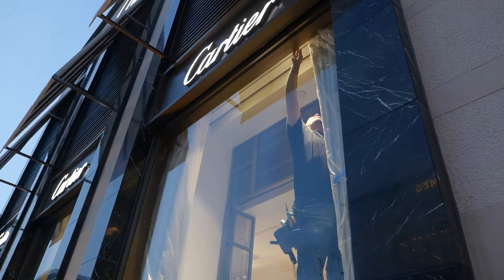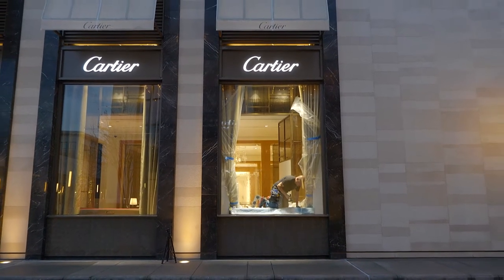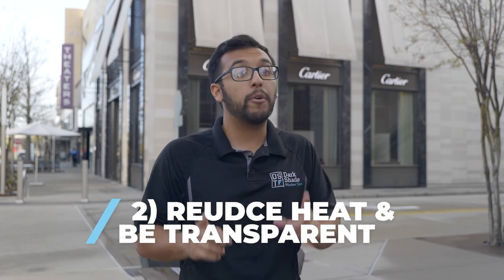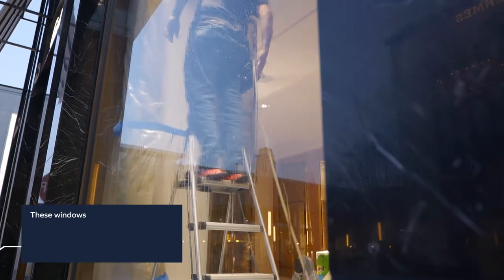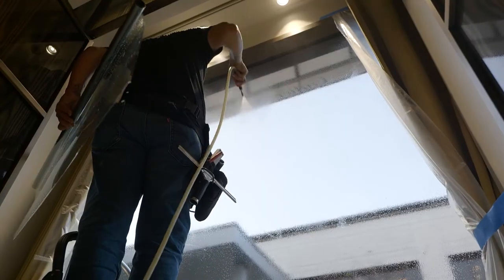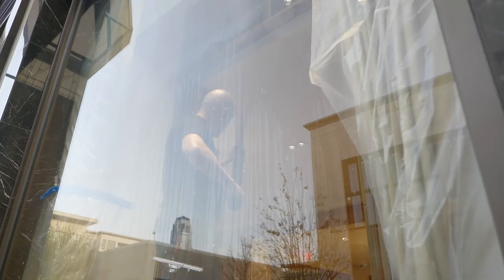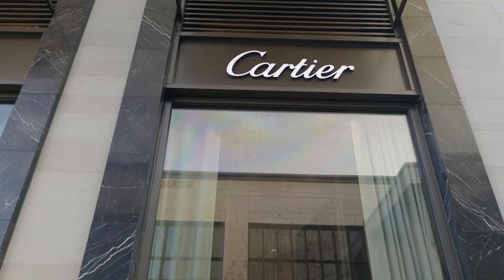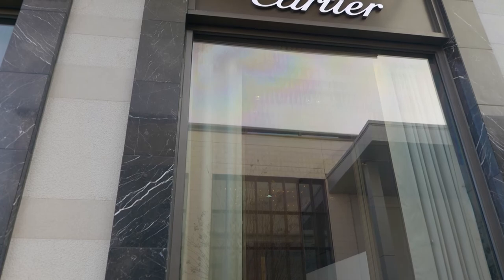The Worlds Most Expensive Ceramic Window Film Installed on Cartier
In this video, we installed Avery Dennison's top performance and quality clear 70% ceramic window film on Cartier's display windows to reduce over 50% of heat and block 99% of UV rays.

This film comes with a 10 year commercial warranty film installation and a lifetime warranty film installation for home windows.

This ceramic window film is perfect if you are looking to reduce as much Heat and UV rays as possible for your home or commercial windows, but make sure the look inside and outside of your home or business looks the same as before since its a ultra clear window film.